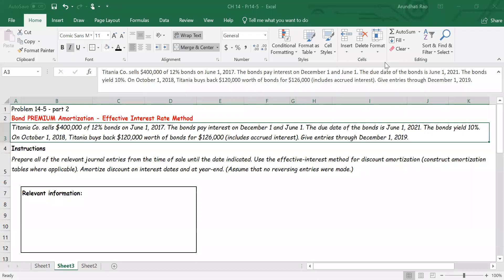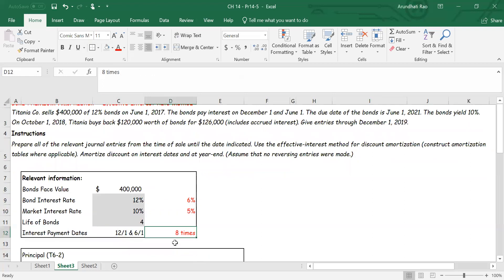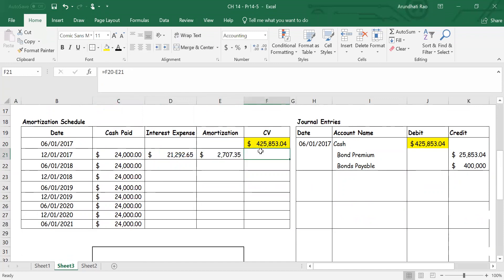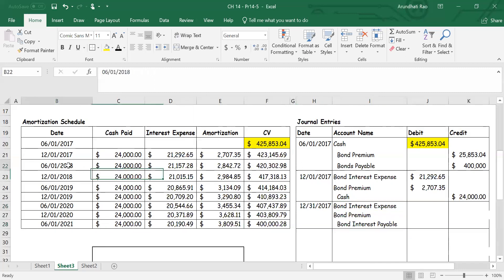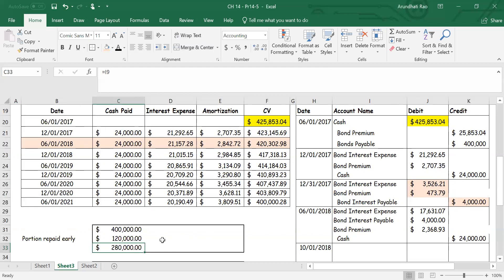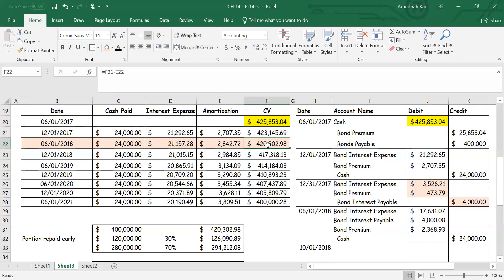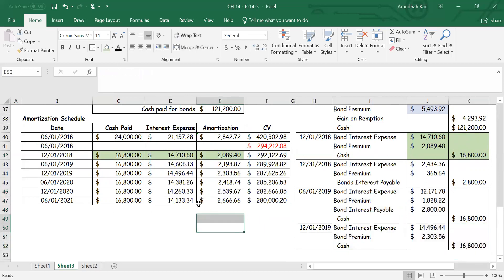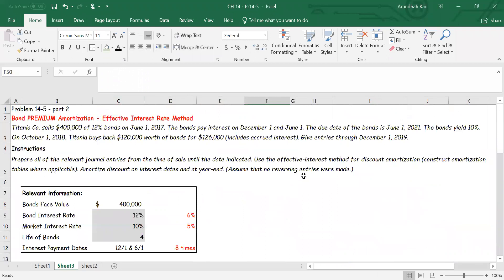Bond Premium Amortization Effective Interest Rate Method Partial Redemption of Bonds